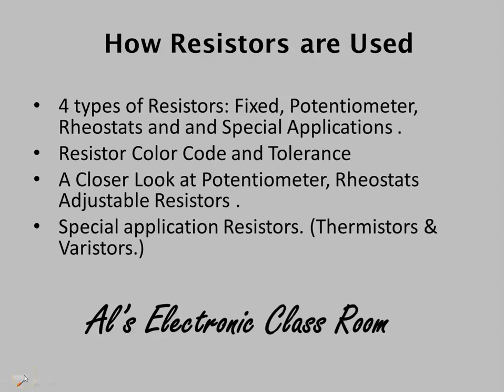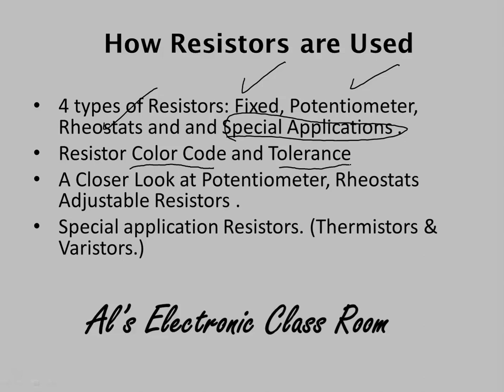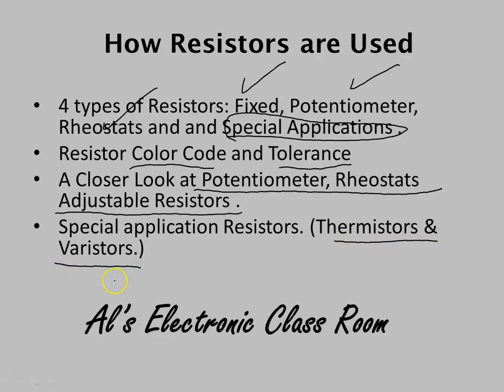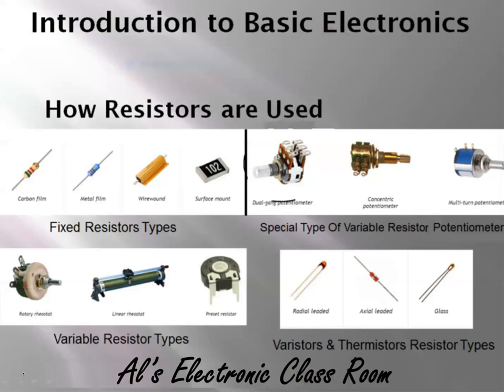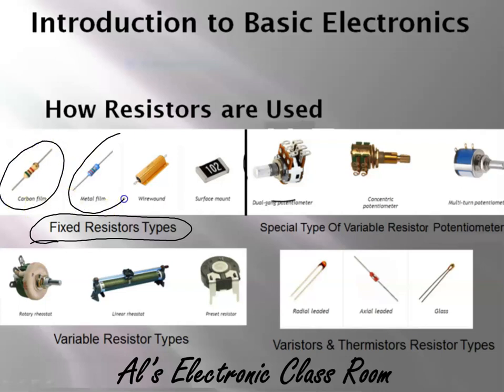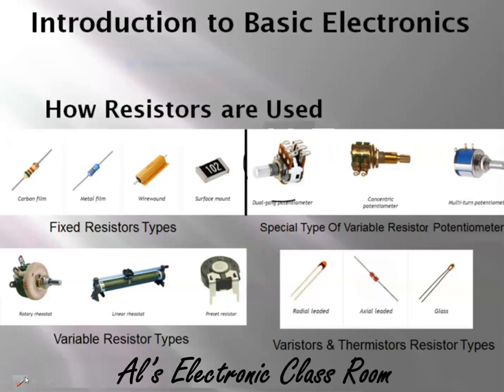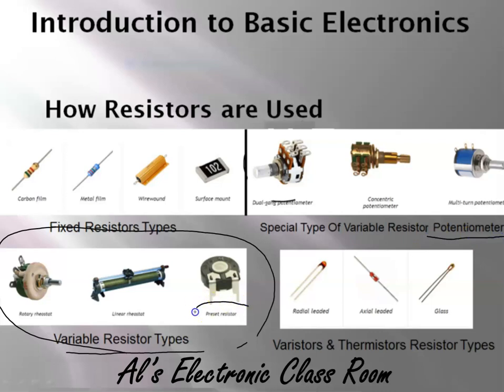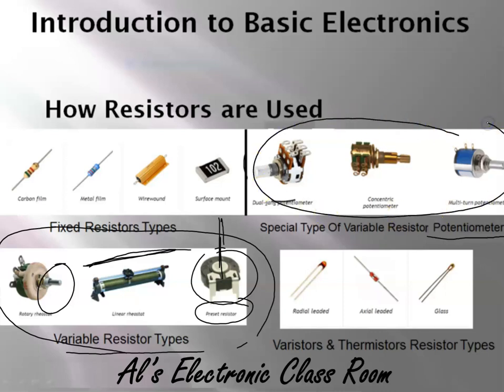How Resistors are Used Part 1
This Mini Course explains the different Components associate with Resistance in an Electronic Circuits . The Instructor Clearly Explains the Resistor Color Code and tolerance of Fixed resistors. Instructor Clearly Explains Poteiometers and Rheostats and the difference between them. Ends the Course with an explanation of Varisters and Thermometers and there application(s).